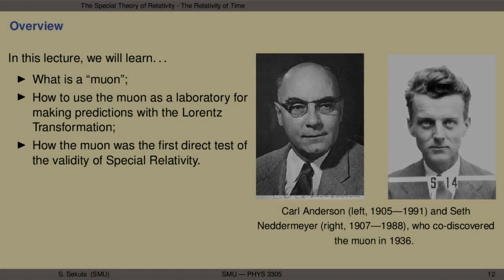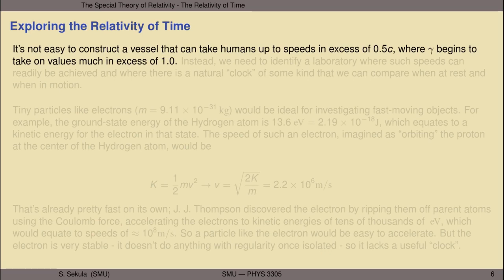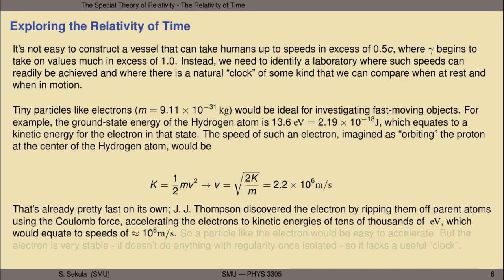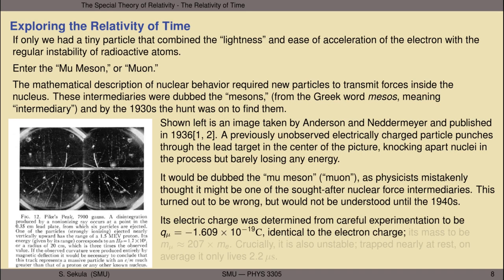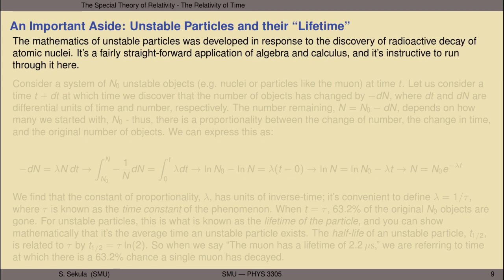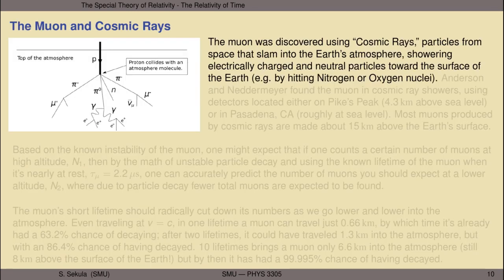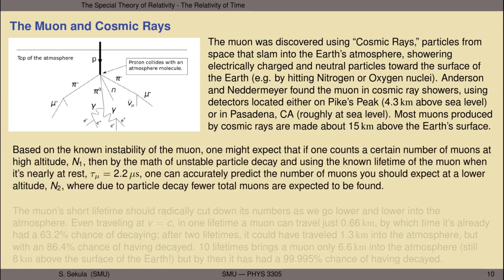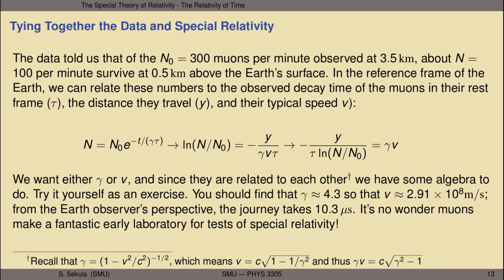Modern Physics, Lecture 4: The Muon as a Test of Special Relativity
How to test dilation of time?; the electron, as compared to unstable atomic nuclei; what is a muon?; properties of the muon; unstable particle decay; studying muons at SMU; muon production in the atmosphere and expectations of muon decay; two  perspectives on muon decay and resolving the perspectives.